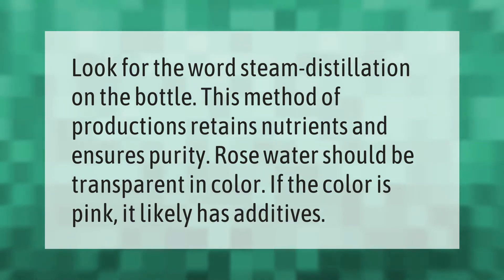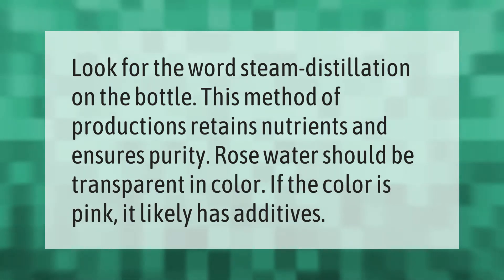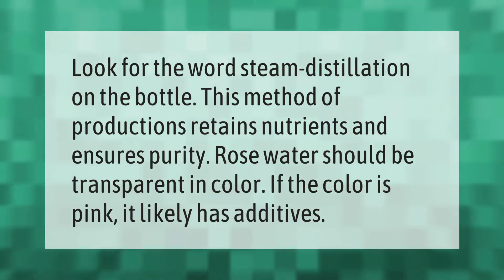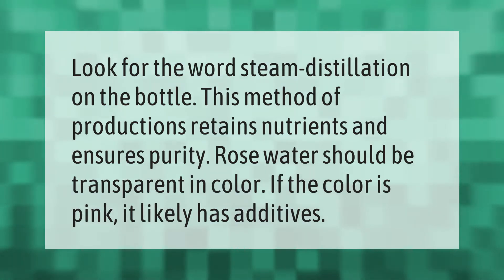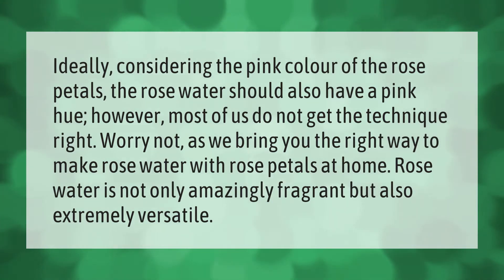How do you know if Rose water is pure?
00:00 - How do you know if Rose water is pure?
00:33 - Is Rose water clear or pink?
01:08 - Which rose water is good for face?
01:44 - Does rose water have side effects?

Laura S. Harris (2020, December 31.) How do you know if Rose water is pure?
    AskAbout.video/articles/How-do-you-know-if-Rose-water-is-pure-203481